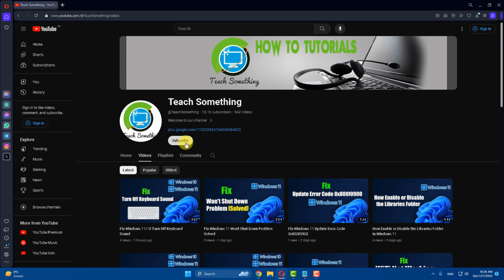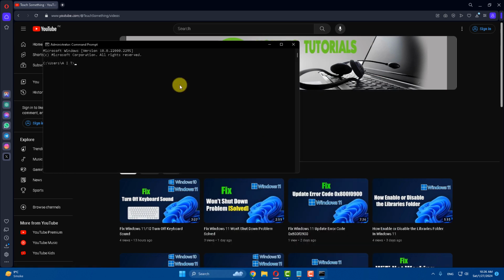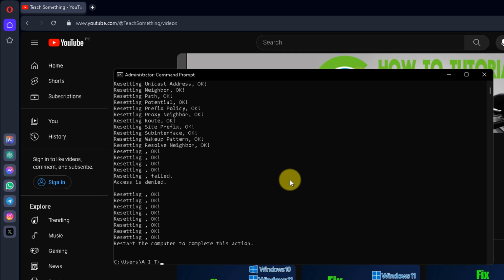Your Connection was Interrupted a network change was Detected ERR_NETWORK_CHANGED Fixed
In this video tutorial we will discuss about Your Connection was Interrupted a network change was Detected ERR_NETWORK_CHANGED Fixed.